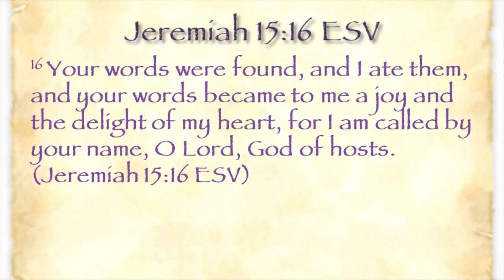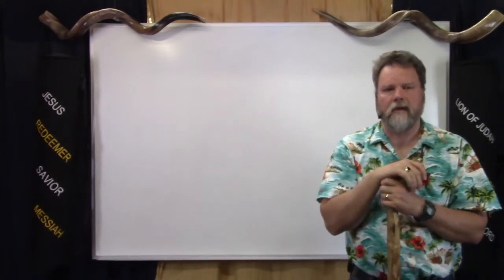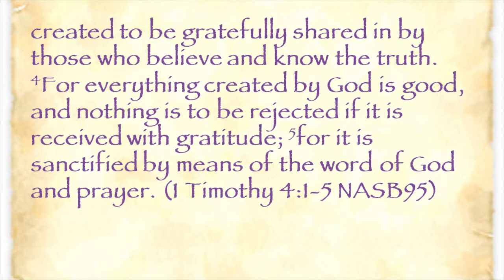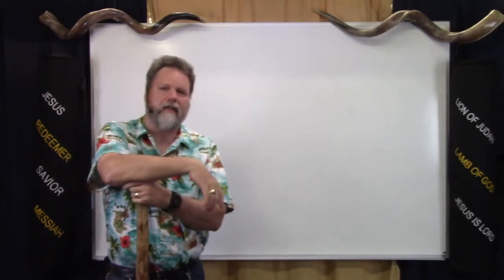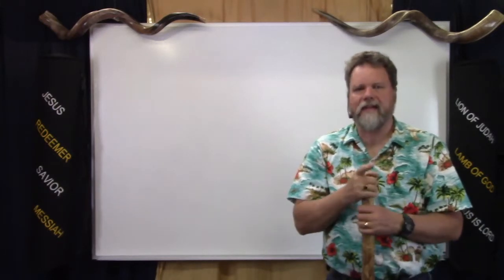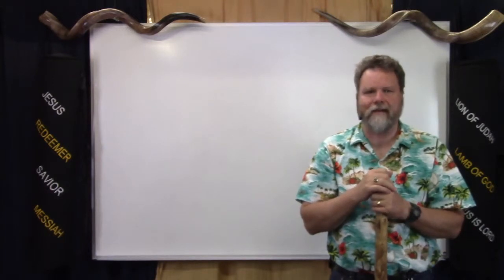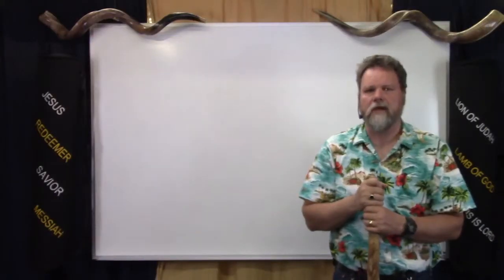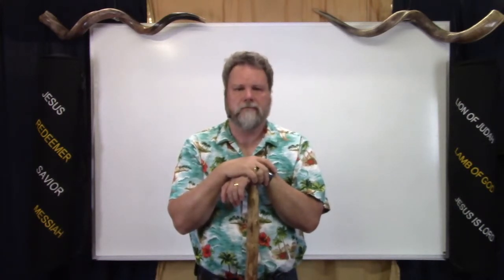Whole Bible Objections: It's All Good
Available also in Kindle and Audiobook formats!

Bruce S. Bertram from The Word of God Ministries wants to know, "How many times have you heard that '"it's all good'" when asking about the issue of food in the Bible? A whole bunch, I'll bet. Trouble is, while it might sound good, and some of the Scriptures used at first look like they support the argument, not all the things we stick in our mouths are biblically okay to eat.

Genesis 9:3, Acts 10 (Peter's vision) and 1 Timothy 4:1-5 are used all the time to give people permission to eat anything. But there are gaping holes in their reasoning. Watch and see how Bruce biblically removes the "it's all good" philosophy of men as a legitimate objection to whole Bible Christianity.